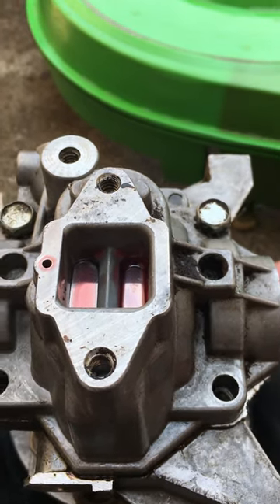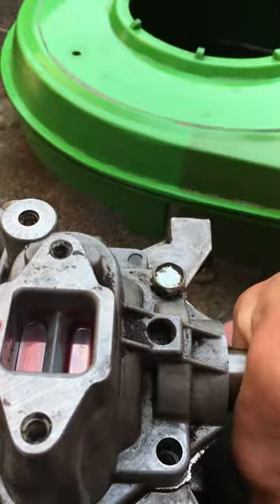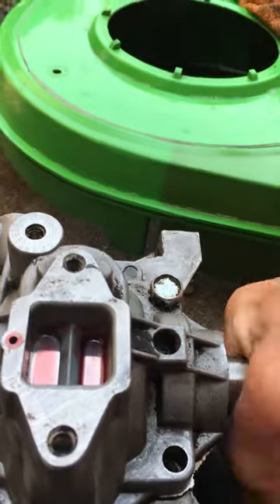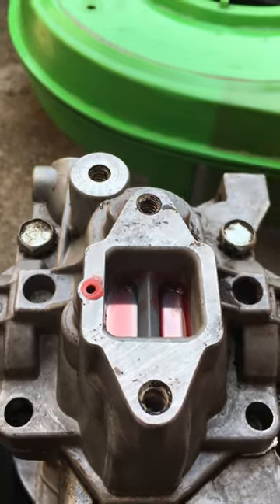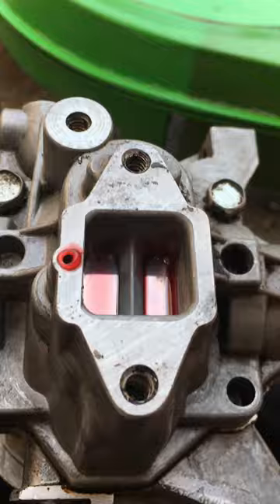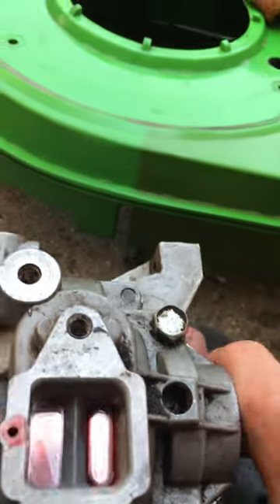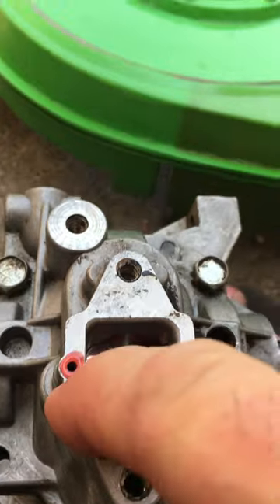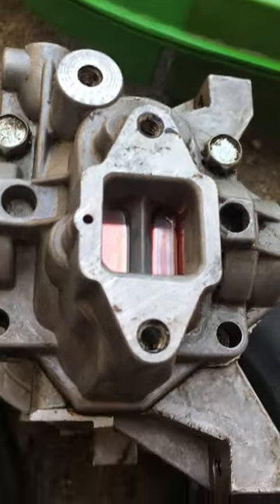Quick and Dirty 2-stroke Reed Valve Test.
Forgive the camera shake, camera man was turning the crankshaft while filming... If you have decent compression, this is really not that important to test. I had the engine out and it was easy to do so I did. The main thing is to get some oil on the reeds and turn the crank. You should hear sucking sounds and the oil should go into the case. Use 2 cycle oil, of course.